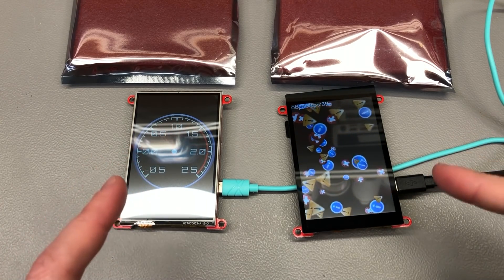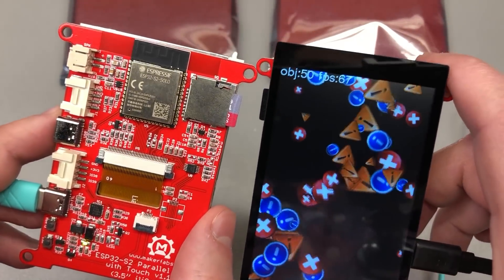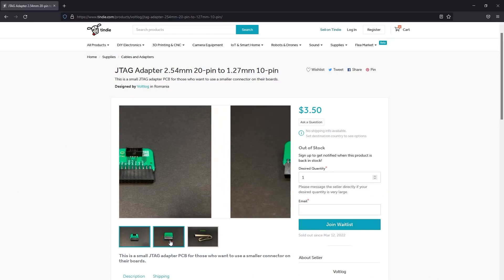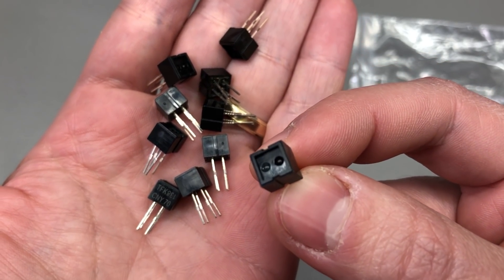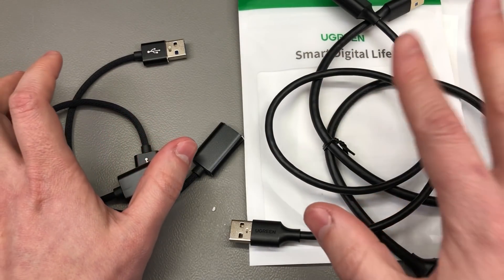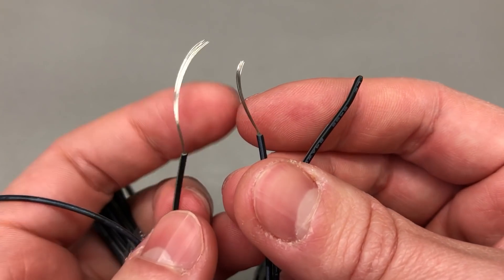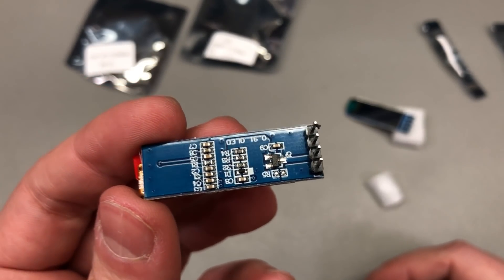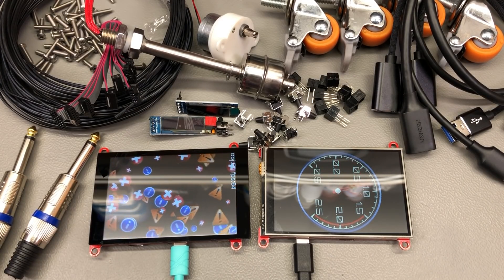InTheMail | Voltlog #410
High quality PCB Services Welcome to a new InTheMail, the series that will touch both your passion for electronics and your bank account at the same time. Checkout the items I received in this mailbag which include: Makerfabs ESP32-S2 TFT Display, S30K DC Motor Reduction, Flat Ribbon JTAG Extension, CNY70 IR Reflective Optical Sensor, 6.35mm Audio Jack, USB Extension Lead, Miniature Caster Wheels, OLED I2C Display, Industrial Water Level Sensor Switch

00:05→Makerfabs TFT ESP32-S2 Module
03:27→S30K 12V DC Motor With Reduction 14RPM
04:48→10pin 1.27mm Flat Ribbon JTAG Extension
05:25→M3x14mm Screws
06:28→CNY70 IR Reflective Optical Sensor
07:32→6.35mm Microphone Mono Audio Jack
08:18→Right Angle Tactile Switch TH
08:47→No name USB 3 Extension 25cm
09:00→Ugreen USB Extension 0.5m
11:41→24/26 AWG PVC Two Wire Cable
13:23→Industrial Miniature Caster Wheels
14:47→0.91” OLED 128x32 I2C
15:30→Industrial Water Level Sensor On/Off

Welcome to a new InTheMail the most popular segment hosted here on the channel and I’m gonna start the video with these two products, these are ESP32-S2 based TFT display modules. They’ve been sent in from makerfabs. They have two options when ordering these, you can go with a resistive touch interface or a capacitive one and I guess you would want the capacitive type unless you have a specific application where it would be difficult to go with the better and more sensitive capacitive touch like, I don’t know you want it to operate with gloves maybe?

The screen resolution is 320x480 pixels, not super high pixel density but decent for most projects and because of the ESP32-S2 which drives these panels over a parallel interface you can get some high throughput and makerfabs claims it’s even possible to play video on these. To give you a sense of that, I’ve loaded some of the provided examples based on the LGFX graphics library and it’s clearly visible that we’re getting some pretty high refresh rate on these.

And since we have that powerful ESP32-S2 with Wifi connection it’s easy to think of various projects where might make use of these. For example I could see this being used as a wall thermostat interface for HomeAssistant, it could be having some touch buttons for setting the temperature but it would also function as an always on display showing you some sensor data grabbed over MQTT from the HomeAssistant server.

So this is a really nice package for those looking to integrate a TFT display into their next project, it has everything you could need, some spare IO, native USB connection from the ESP32-S2 and a second usb to serial connection, speaker output, micro sd card slot, the schematic and board files are provided on github so really all you would have to do is to write some firmware and maybe 3D print an enclosure to protect it.

The product sells for about $45 for the capacitive touch model which is not bad at all considering the amount of features it provides, certainly something to consider for your next project. I will place some links to this in the description below the video so check them out.